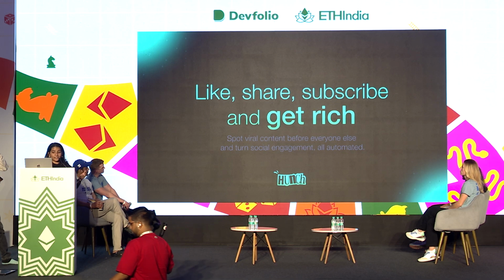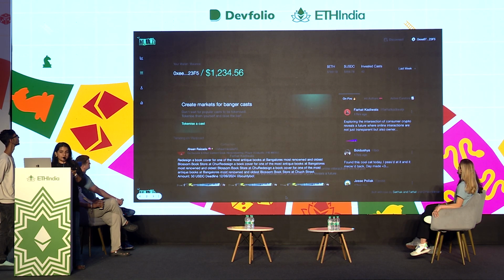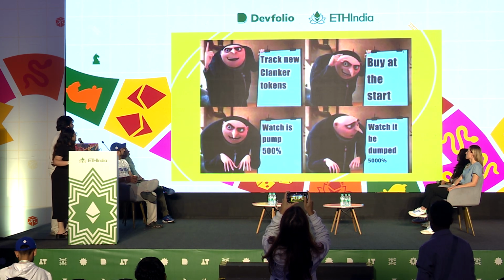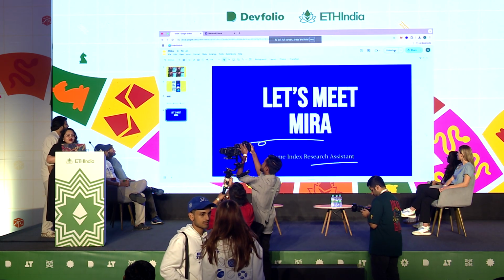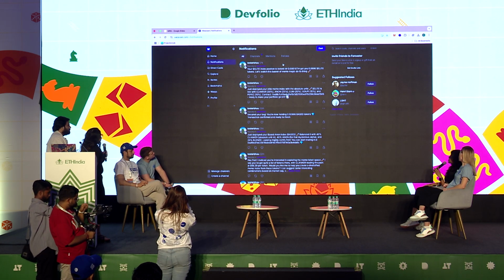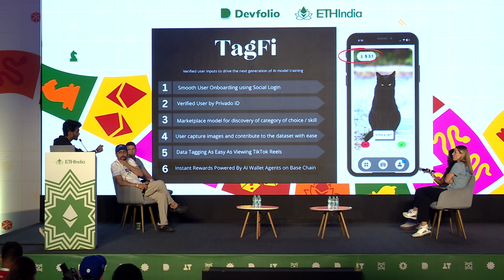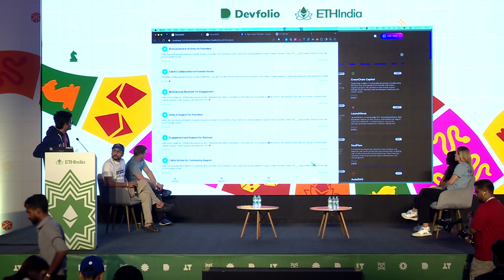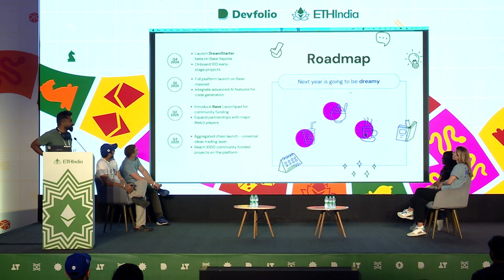Onchain AI Fellowship - Project Showcase | ETHIndia 2024